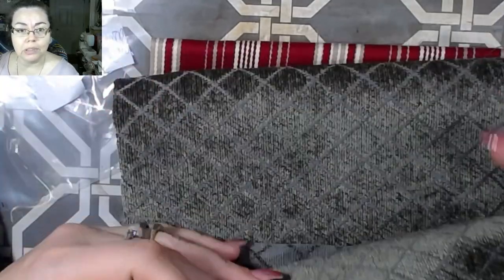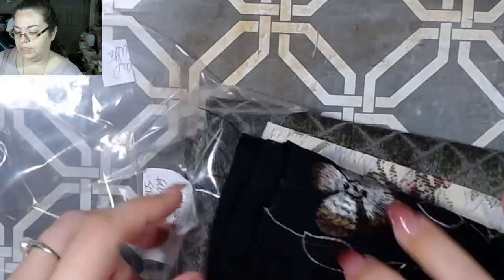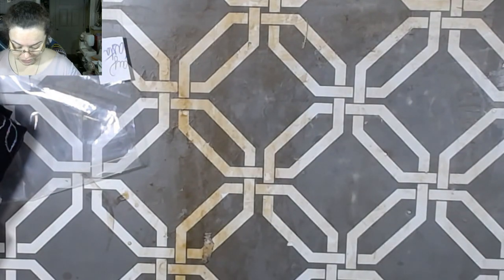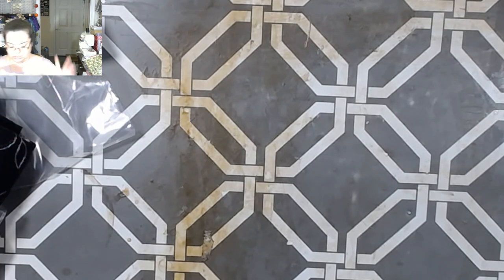Shopping Spree!!!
Want to get great beads at amazing prices??? grab the bargain bead box